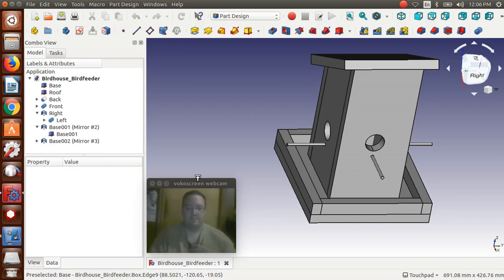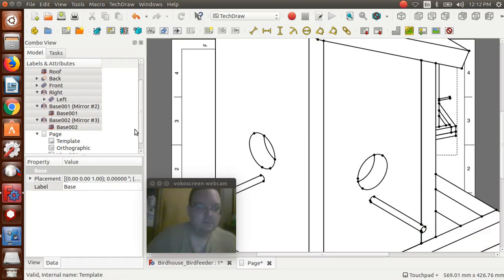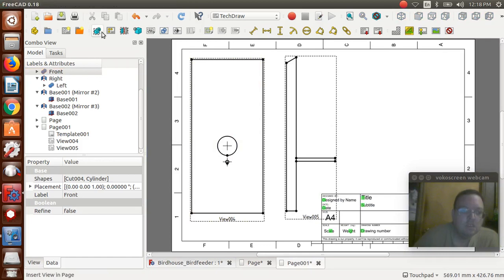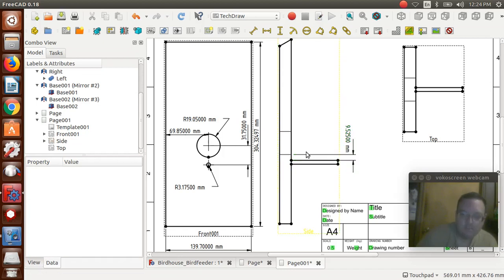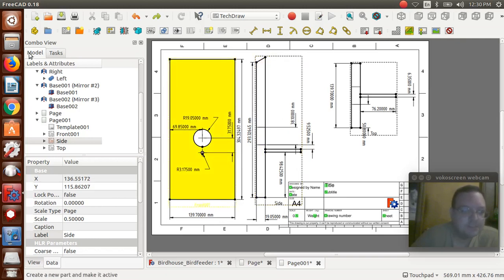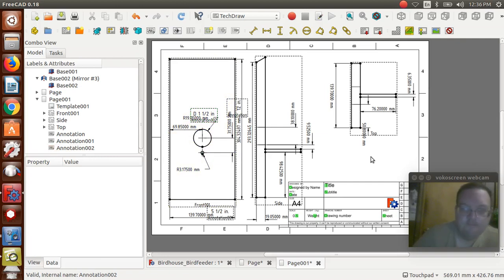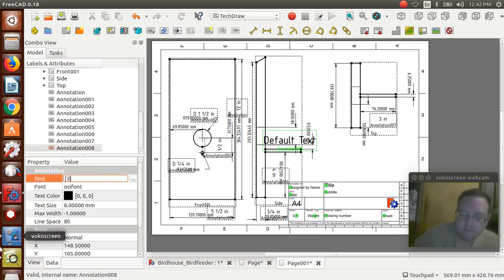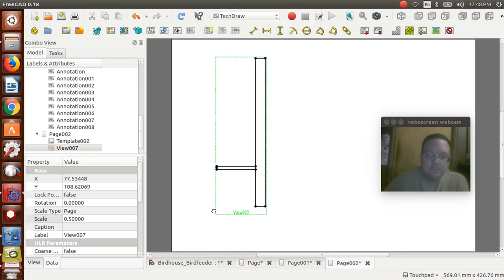FreeCAD 0.18 Tech DrawTutorial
Seeing as the Drawing workbench of old has now become totally obsolete we need to now do our technical drawings in TechDraw. I use the previous birdhouse tutorial project to describe how to utilize the TechDraw workbench along with some commentary about things I think could be improved upon.